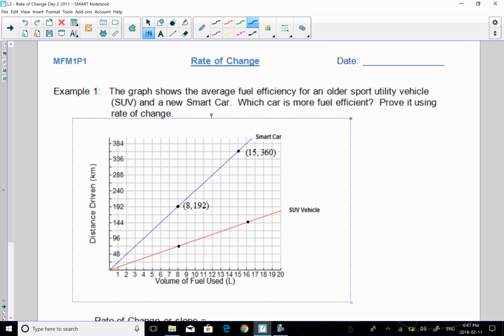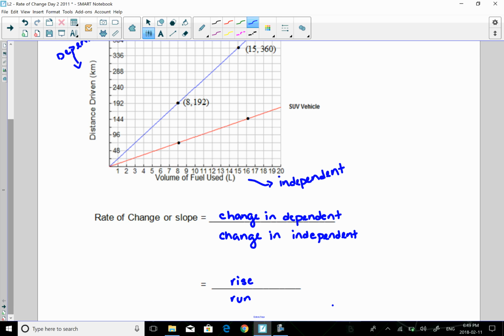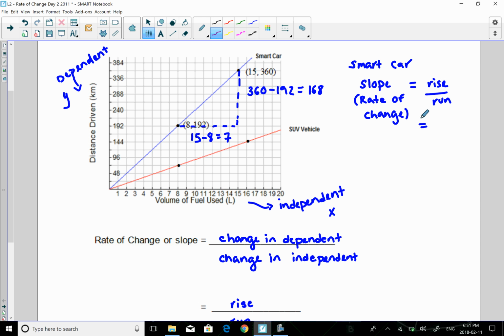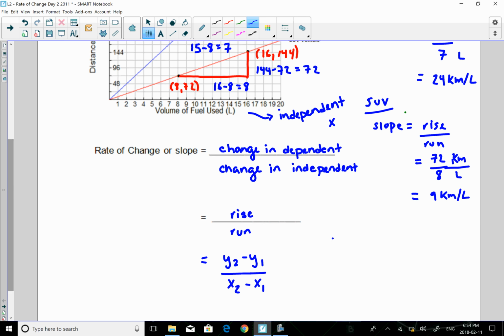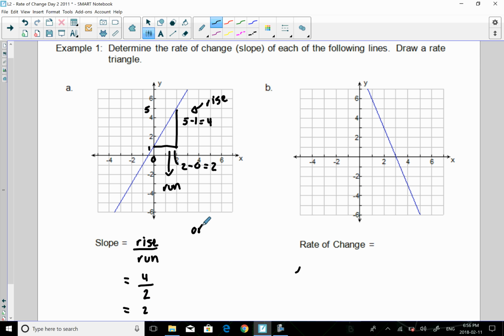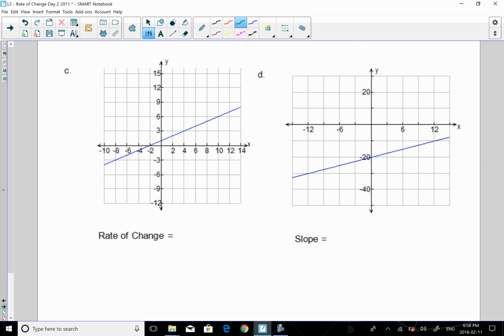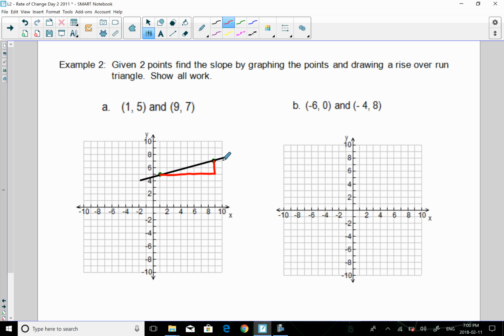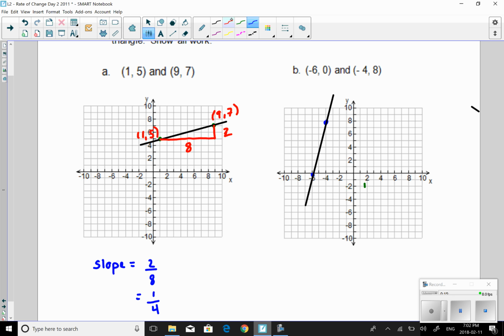Slope & Rate of Change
This video show you how to calculate rate of change and slope using a graph.  It will also introduce the slope and rate of change formula